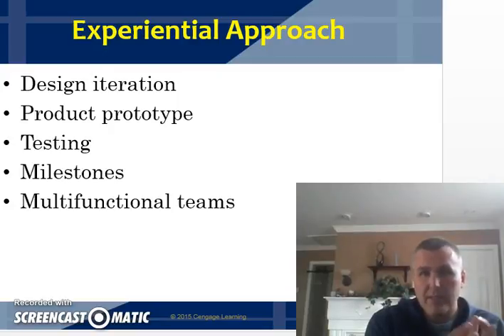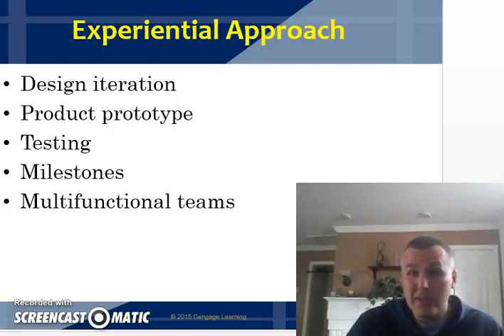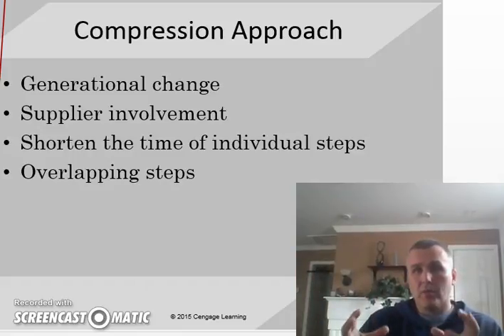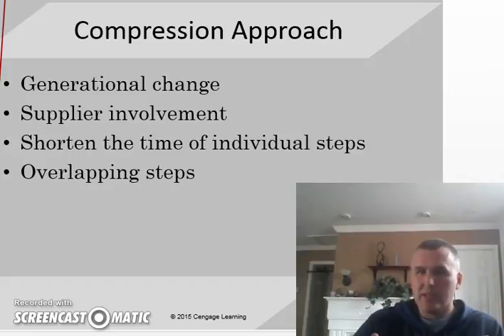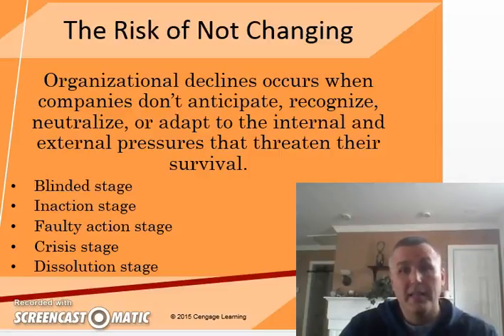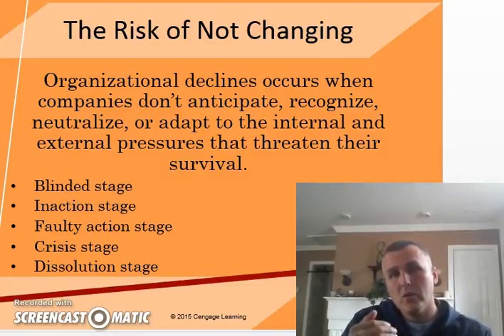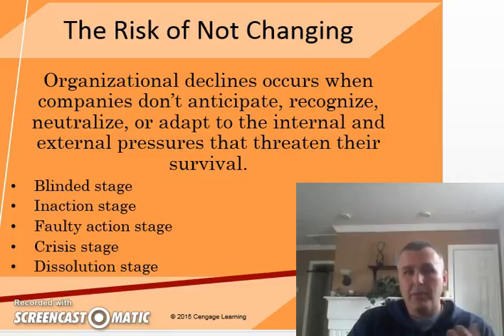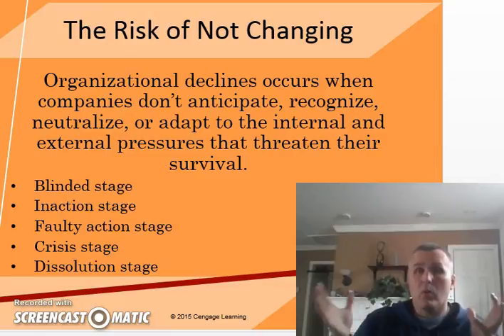Chpt 7 p3